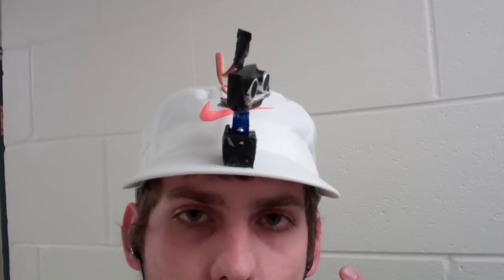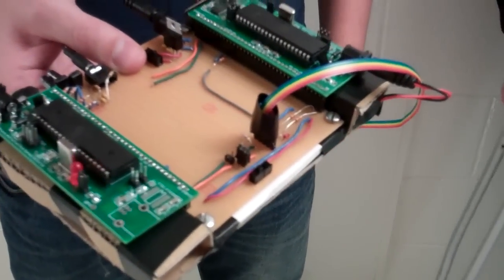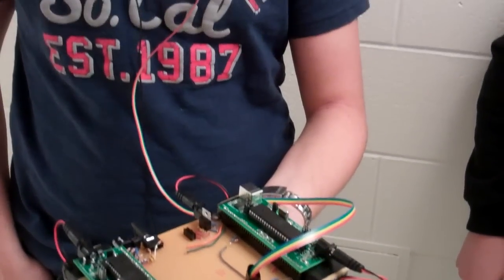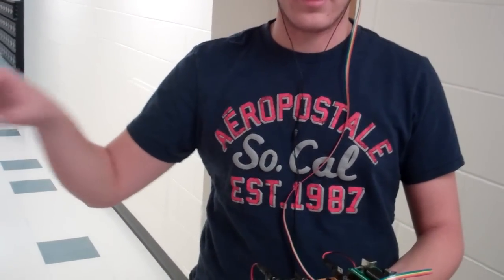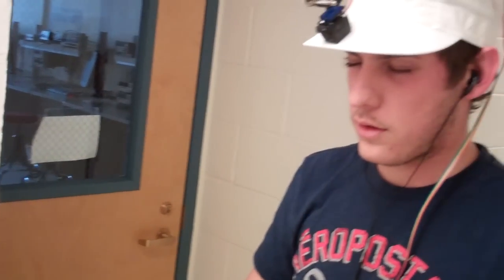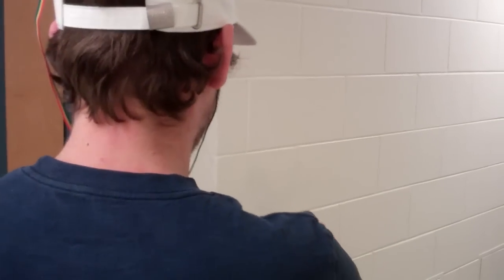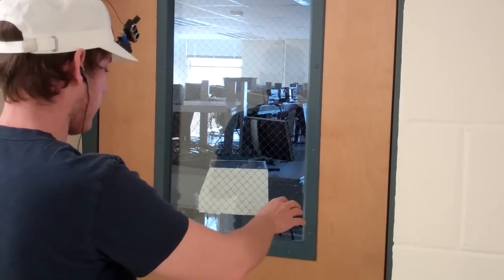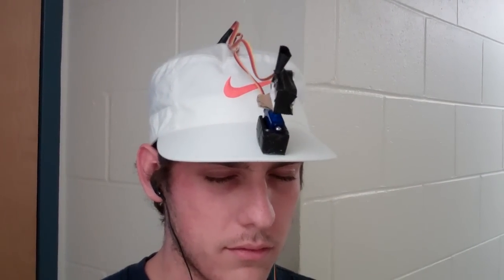sonar scanner with audio localization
Uses synthesized tones with correct phase to convert sonar heading to intuitive sound localization. Our final project for the ECE 4760 course consists of a wearable device to provide aid for the visually impaired. An ultrasonic distance sensor located on a hat collects data of the surrounding environment scanning the area ahead of the user, and uses this data to give an audio feedback through stereo headphones. Using the principles of human sound localization this feedback provides information on the location and distance of the obstacles around the user by changing the angle and intensity of the sound produced. The goal of this project was to create a device that would help visually impaired people to move around with more ease, helping them place walls, doorways and obstacles sooner than they would if they were using only a walking stick.